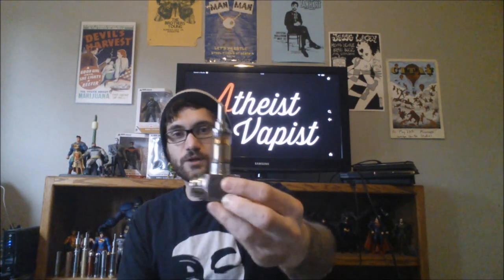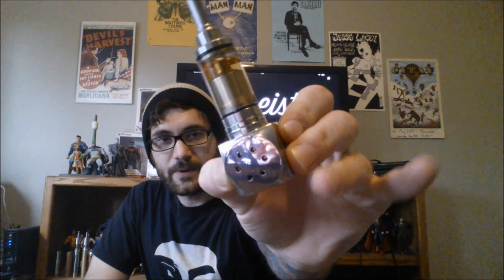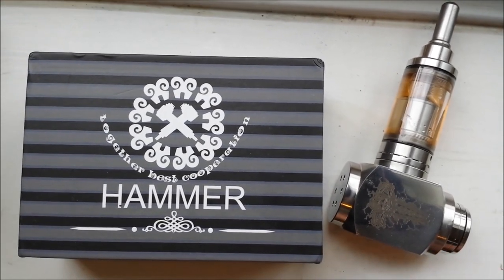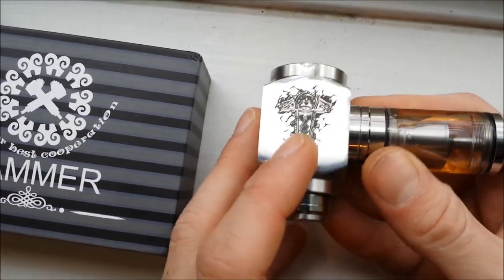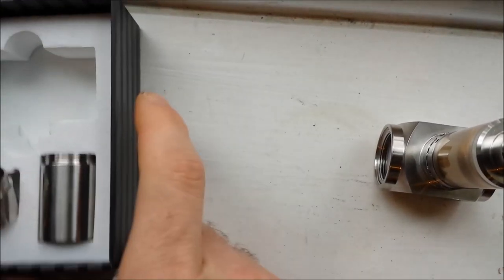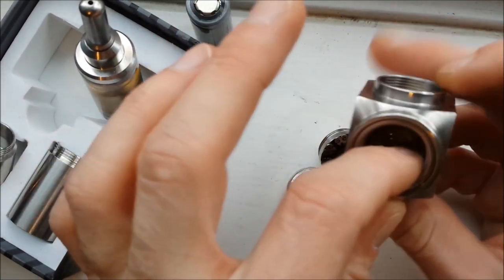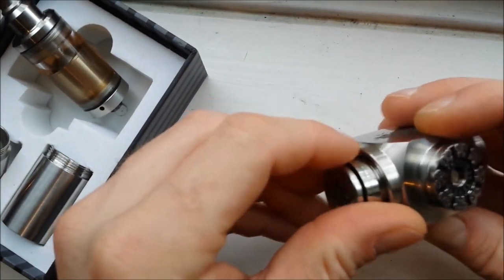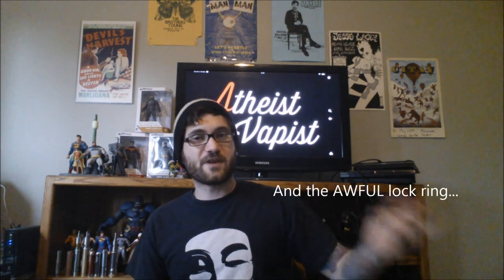The Tobeco Hammer Mech Mod Review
Hey YouTube! I've got the Hammer Mech mod from Tobeco for Review, special thanks to Johnny B for the loan!

Make sure to enter win an Innokin MVP 2.0 with 3 iClear30s, and 3 - 15ml bottles of e juice from Rose City Vapesters, go to enter!

Enter to win an Innokin VV3.0 by joining the Rose City Vapesters mailing list!

I have 2.5" X 3.5" Stickers coming of the "Atheist Vapist" Logo. These are high quality vinyl stickers, made by a small local company here in Portland, OR. I will be adding these in future giveaways, along with the prizes, and selling them at $1.50 each. 100% of the proceeds from the sale of my logo stickers will be donated to CASAA.org to help fight pending FDA regulations on E cigarettes. I will number the first 100 sold, and you will get a special code for the V.I.P. portion of my channel, which includes bonus prizes and giveaways, only for the V.I.P. members!